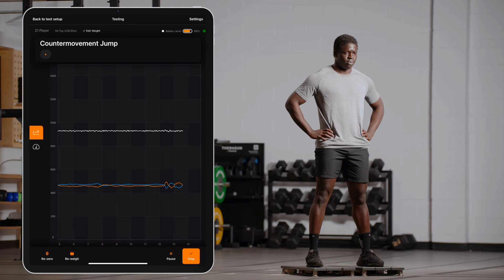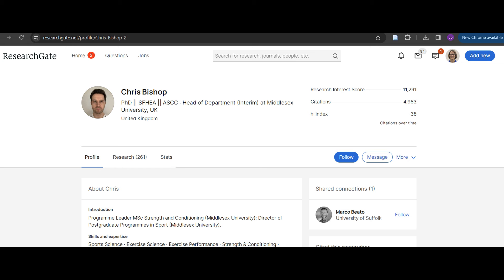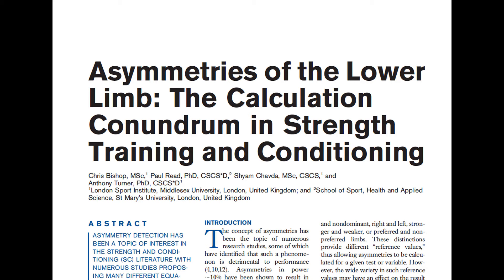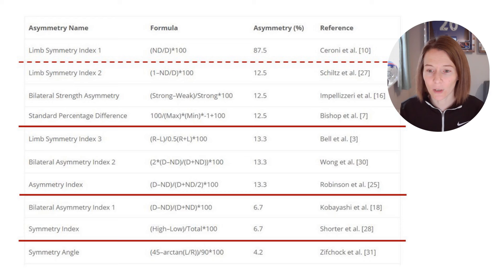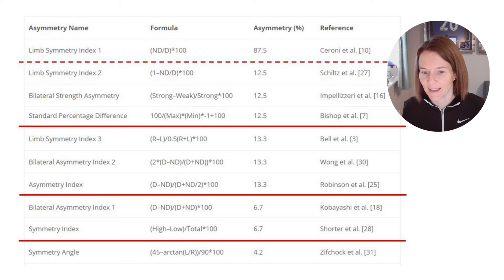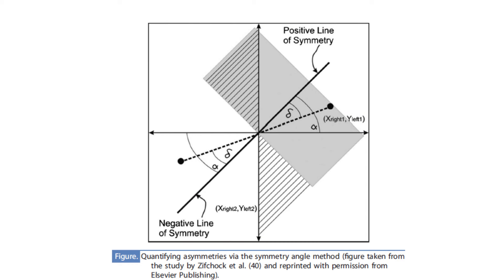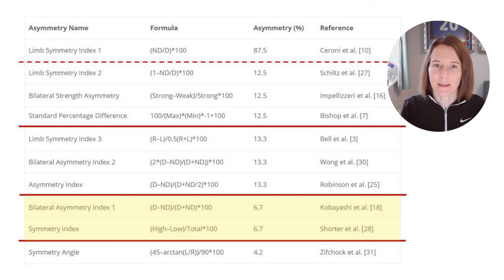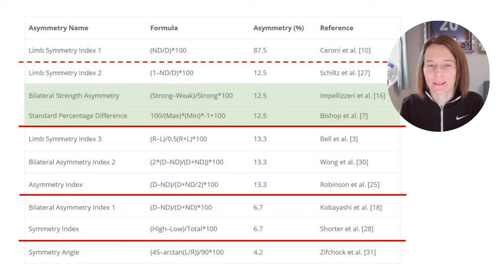Measuring Athlete Asymmetries: The 'Calculation Conundrum'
In this video, we'll delve into the complexity of athlete strength asymmetries, explaining what an asymmetry is and how to calculate them. Discover the nuances of intra-limb and inter-limb differences, explore the 'calculation conundrum', and unlock practical insights into sports science testing. Whether you're an athlete, coach, or sports scientist, join this journey to unravel the secrets behind athlete performance assessments.

This video is part of our athlete testing series with VALD Performance in which I discuss common athlete strength tests, best practice protocols, metrics and analysis, key sports science research, and test strengths and limitations.

📑 CHAPTERS
00:00 Introduction to Athlete Asymmetry Testing
00:58 Intralimb vs Interlimb Asymmetries
05:48 The Calculation Conundrum: Different Ways to Calculate Asymmetry
11:37 Today's Sponsor: VALD Performance's ForceDecks
12:20 Choosing the Right Asymmetry Calculation for Bilateral vs Unilateral Tests
19:05 Adding Direction to the Asymmetry Calculation